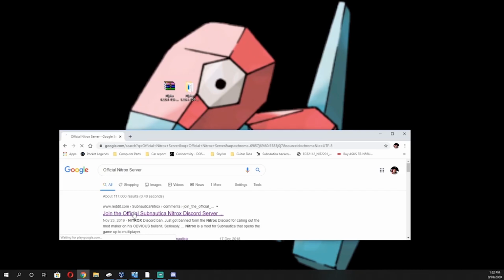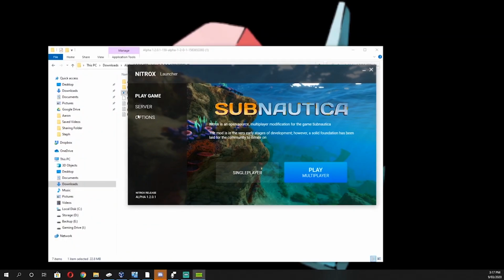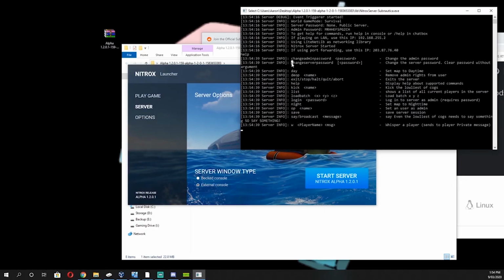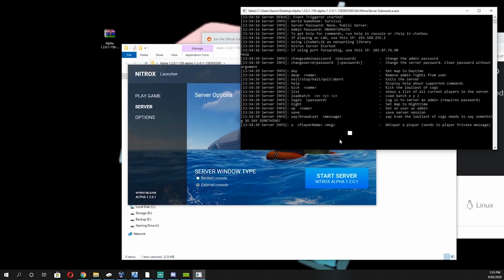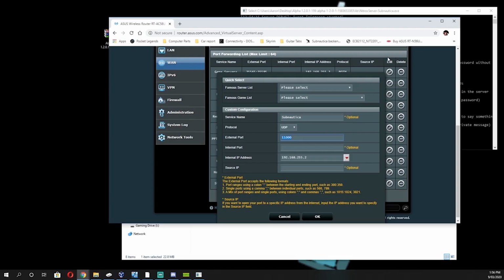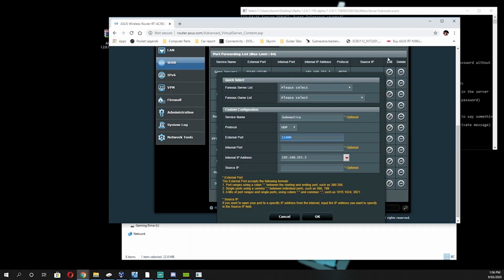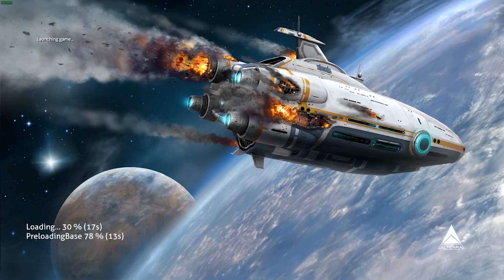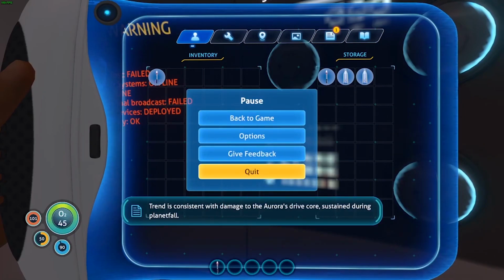Subnautica Multiplayer Setup in under 10MINS!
Subnautica Multiplayer Video Tutorial

Hi there here is the link for the direct download to the latest version